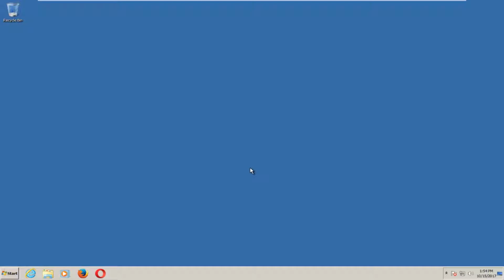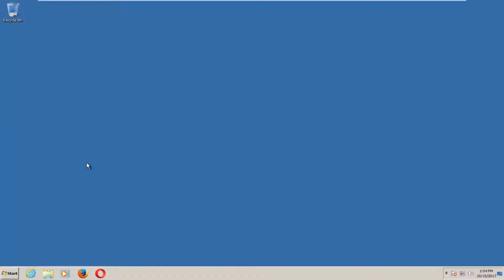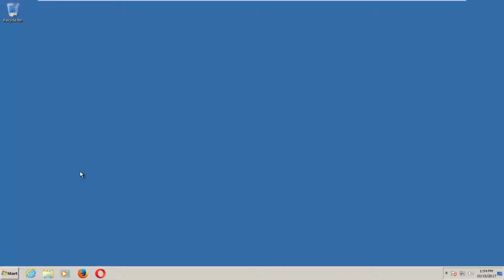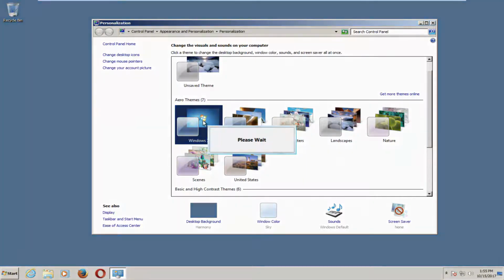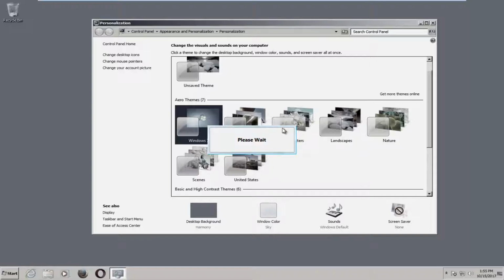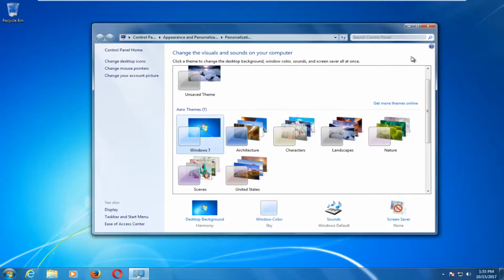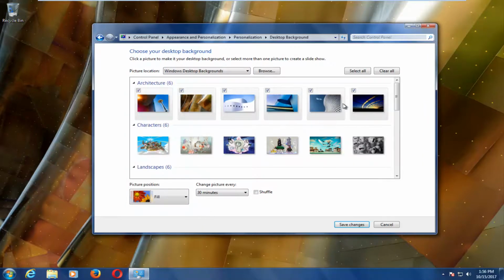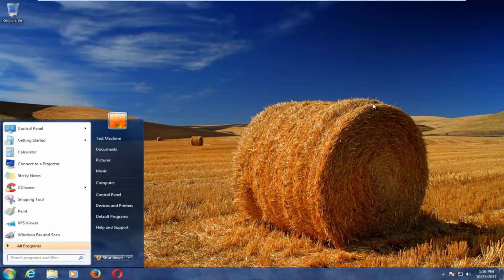Windows 7 Aero Enable - Home Premium, Professional, Ultimate Editions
Turn on aero and enable transparency Windows 7.